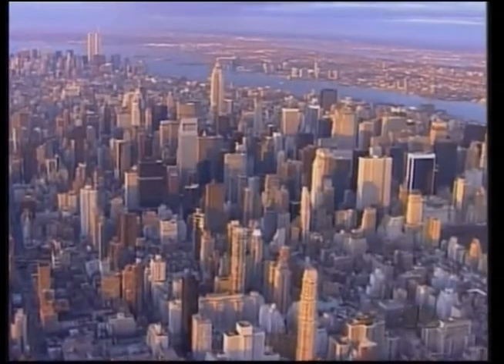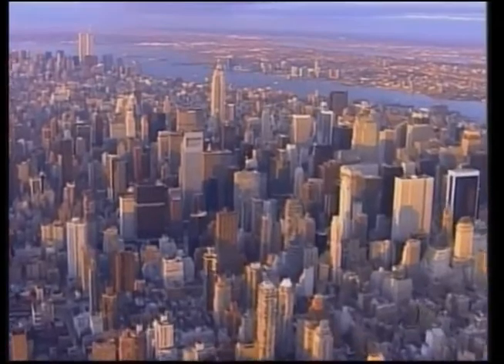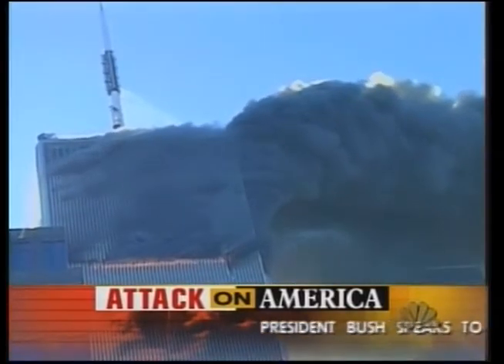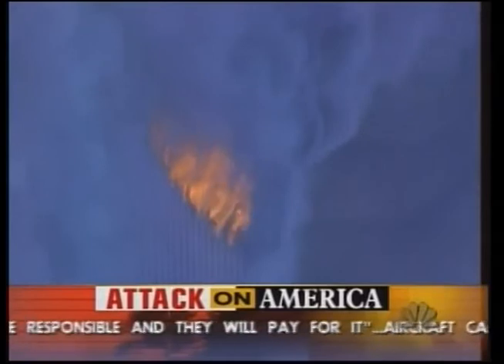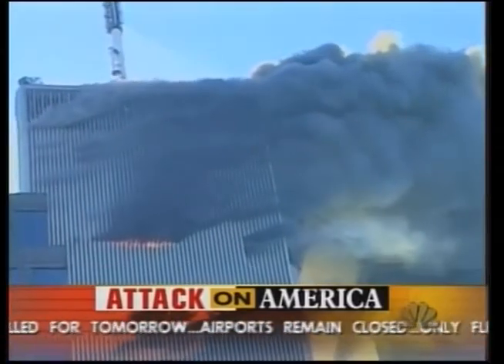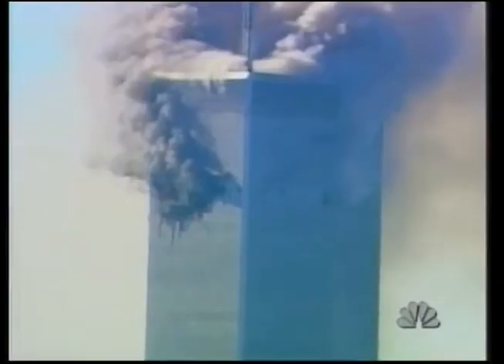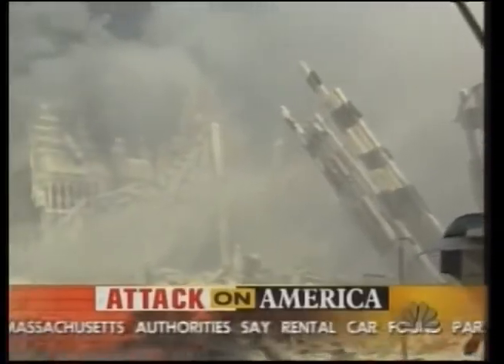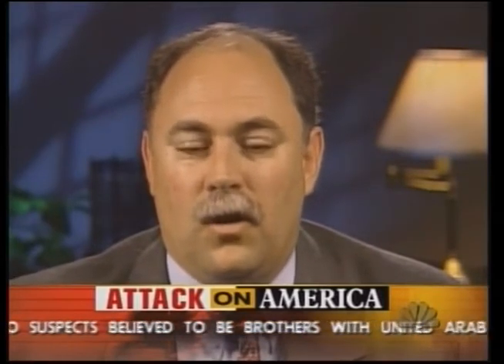NBC attempts to cover-up 9/11 graphic evidence of explosive demolitions at Twin Towers on 9/12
broadcast on NBC WRC at 8:40 p.m. on September 12th 2001